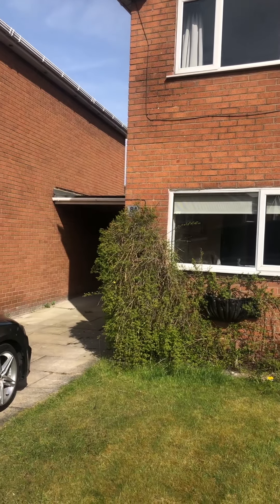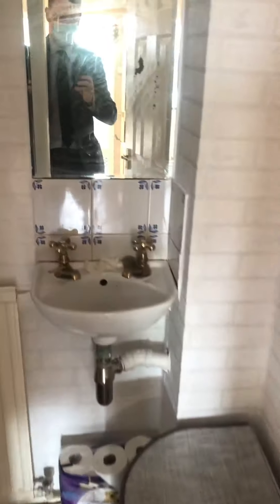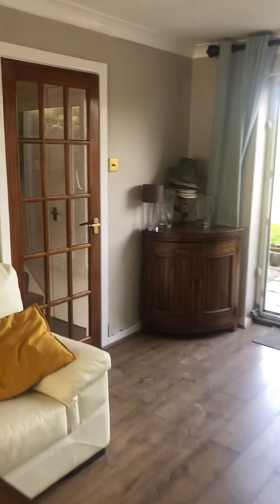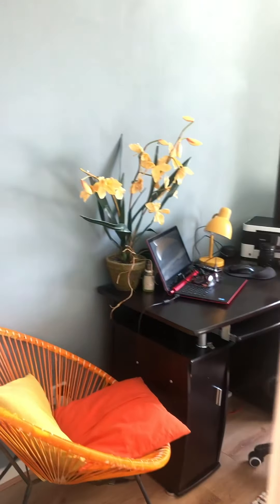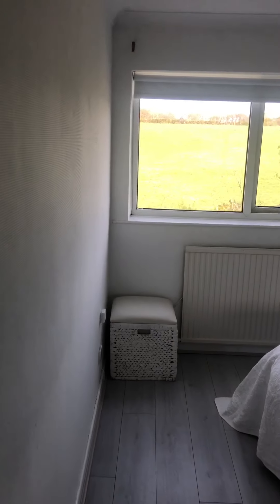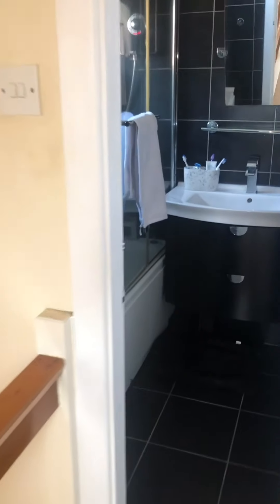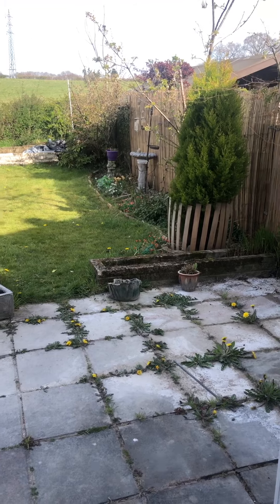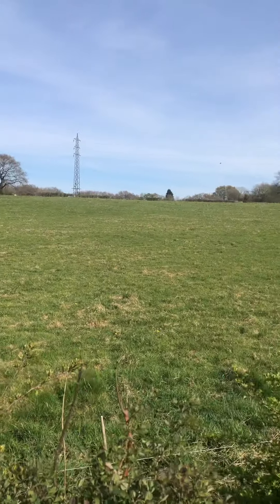84 Sandown Road